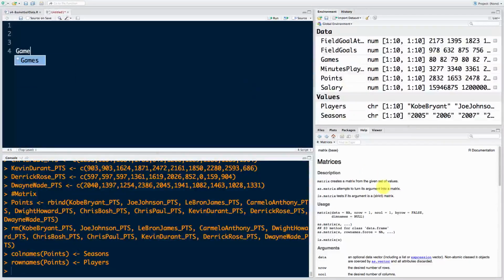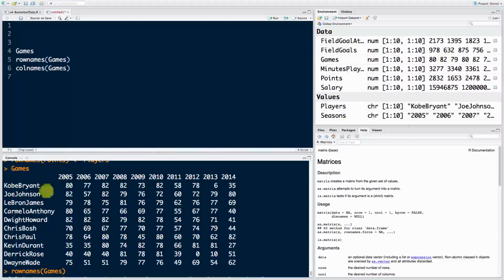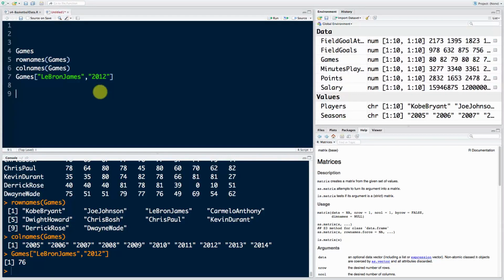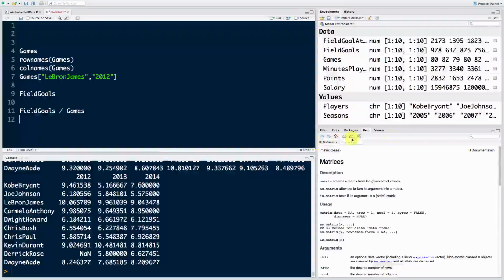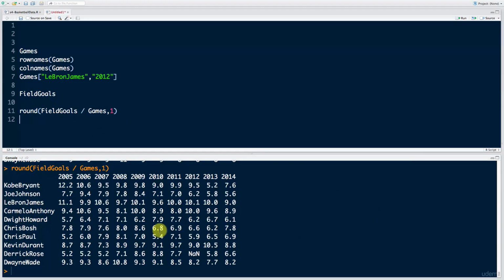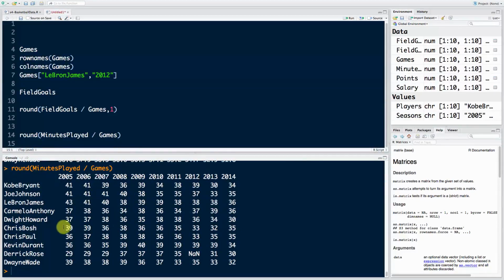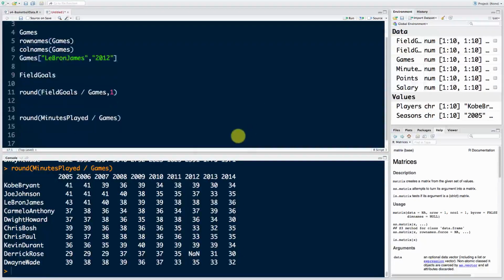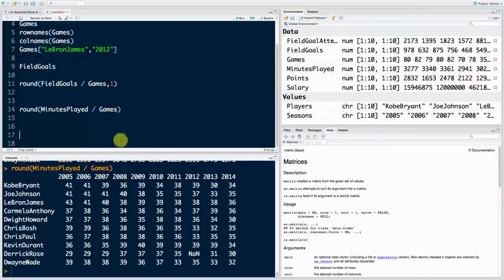Operasi Matriks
Melakukan operasi matriks dalam R